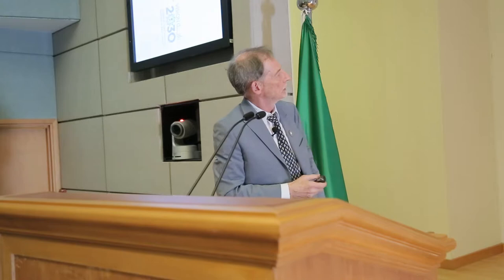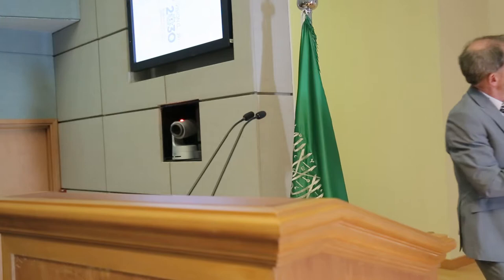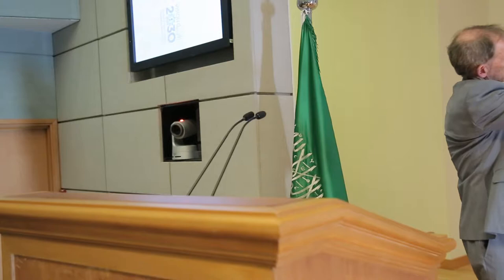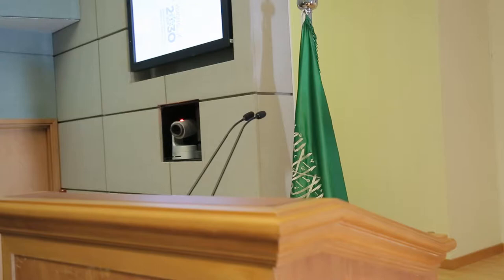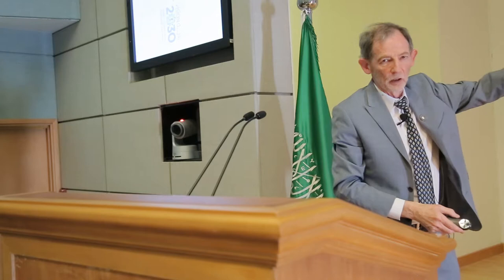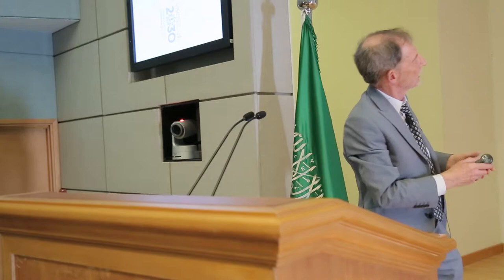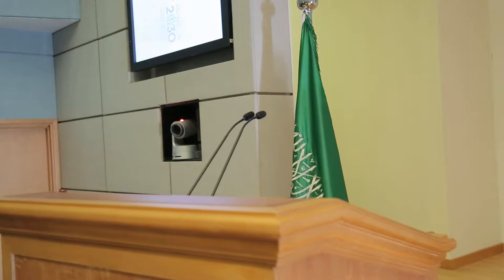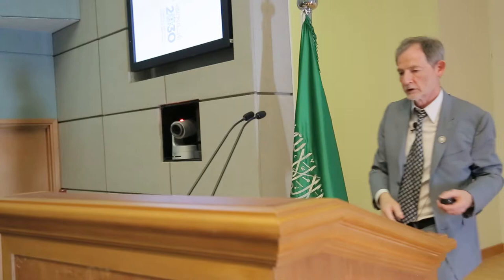Prof. Sir John Ball (Lecture) March 26, 2018